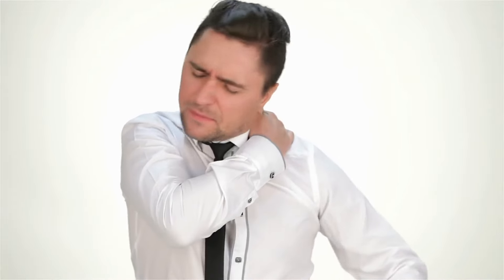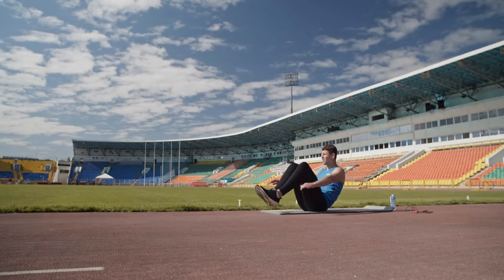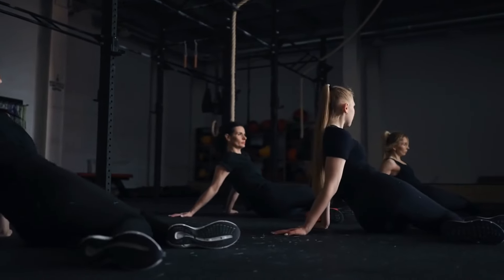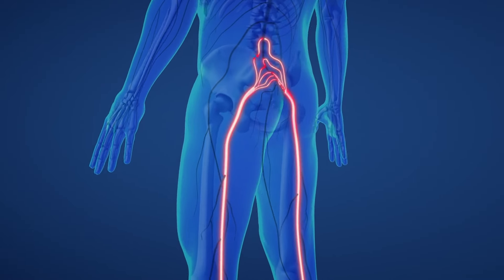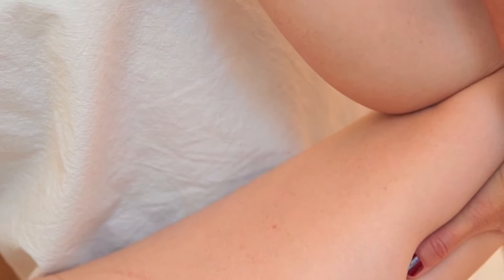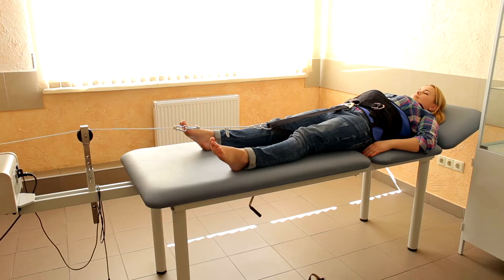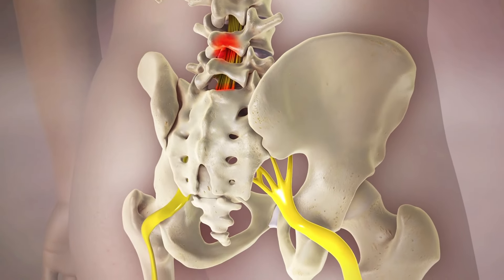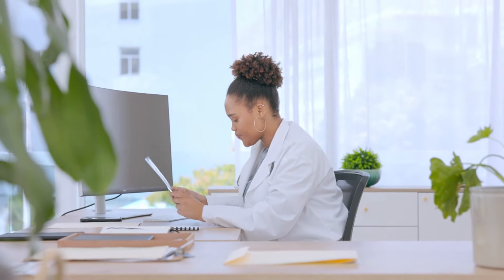3 Top Spinal Decompression Techniques For Sciatica , Disc Bulges & Back Pain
3 Top Spinal Decompression Techniques For Sciatica , Disc Bulges & Back Pain

Discover the top 3 spinal decompression techniques that will alleviate your sciatica, disc bulges, and back pain, and get you back to living a pain-free life! This captivating video will take you through each technique step-by-step, explaining how they work and why they are so effective. With high-quality visuals and expert commentary, you'll be amazed at the results these techniques can provide. Don't miss out on this must-watch video that has already captivated millions of viewers!

Spinal decompression techniques for sciatica
Disc bulges and back pain relief
Effective spinal decompression exercises
Natural remedies for back pain
Sciatica pain relief methods
Back pain management techniques
How to treat disc bulges
Best exercises for sciatic nerve pain
Relieve back pain at home
Spinal decompression therapy benefits
Tips for reducing back pain
Sciatica treatment options
Prevent and alleviate back pain
Back pain relief strategies
Effective ways to relieve sciatica
Non-surgical spinal decompression methods
Heal disc bulges naturally
Exercises to relieve lower back pain
Alternative treatments for back pain
Sciatica pain management tips